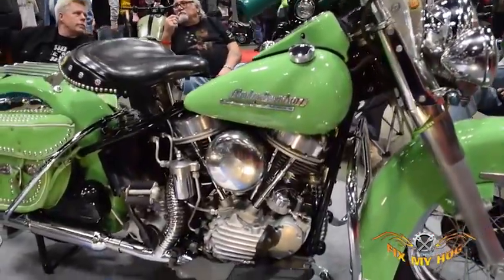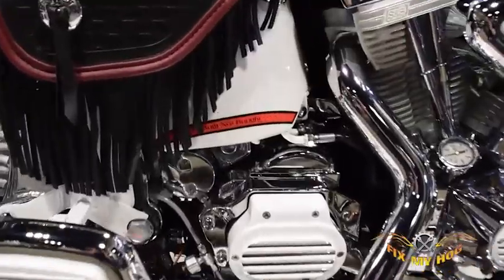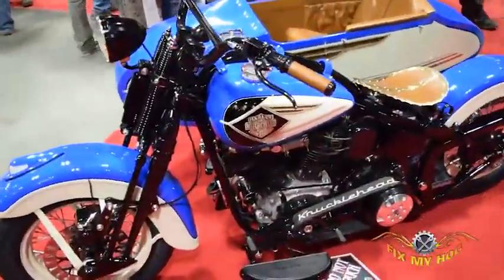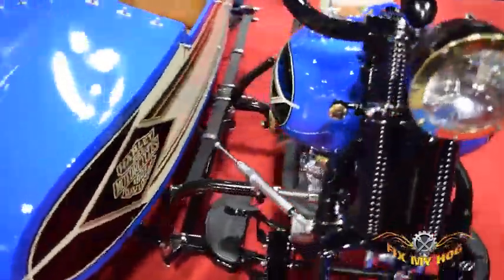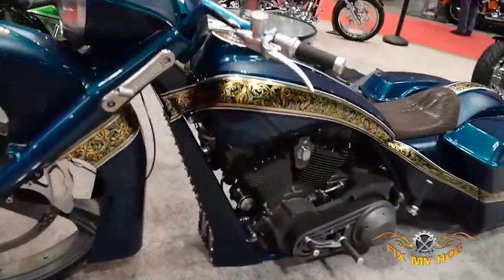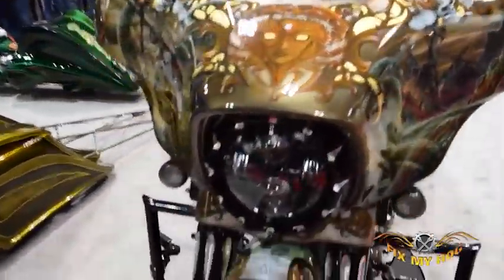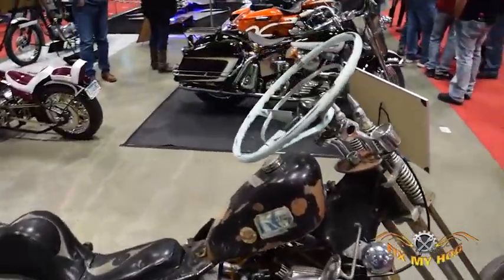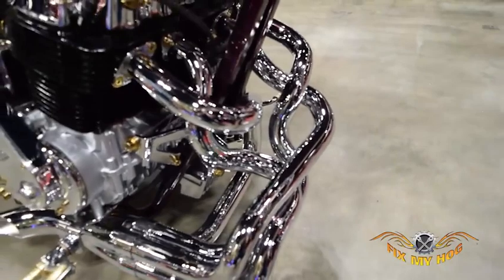Donnie Smith Motorcycle Show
Fix My Hog’s Nate Beck hit the road and checked out the annual Dennis Kirk Donnie Smith Bike Show, enthusiasts from all over the country flocked to the Donnie Smith Bike-Car Show, Swap Meet. Nate shows us around the show and also takes a look at vendors of all types. It’s the largest custom bike show in the Midwest. Check it out!